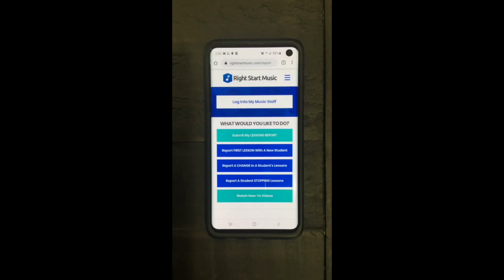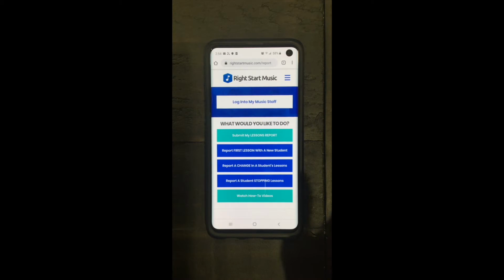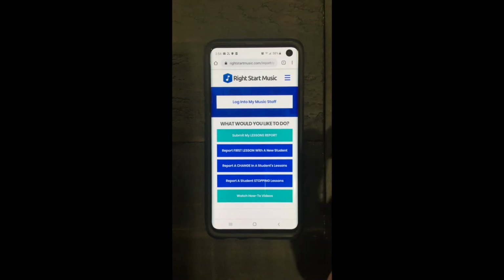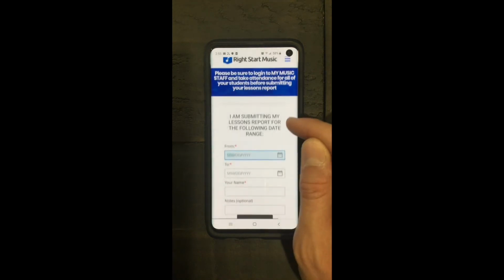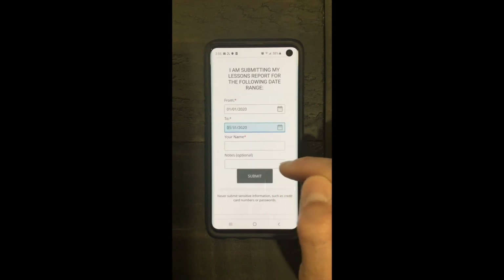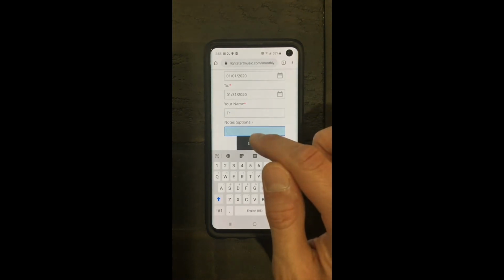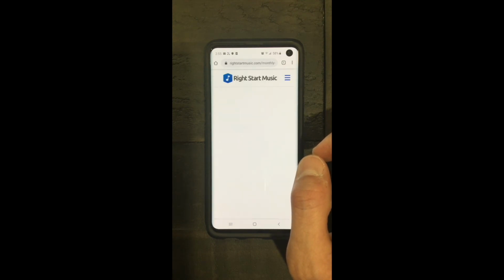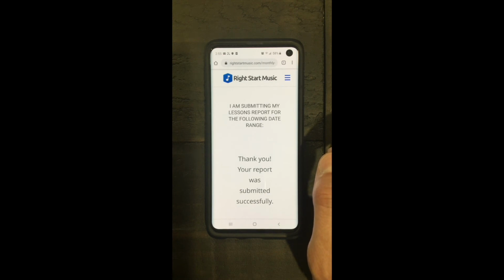Teacher Tutorial Video - Monthly Report